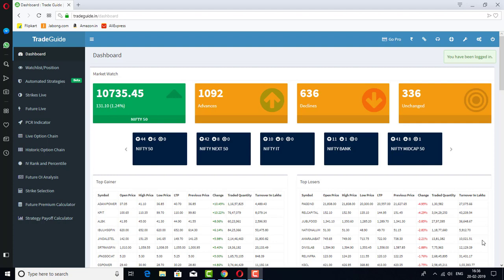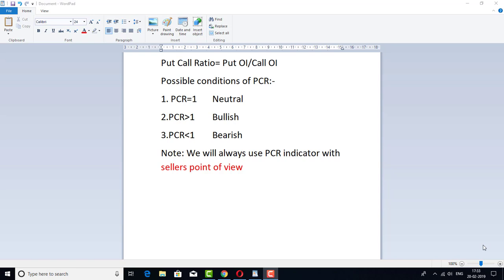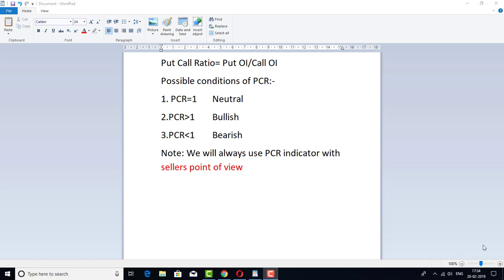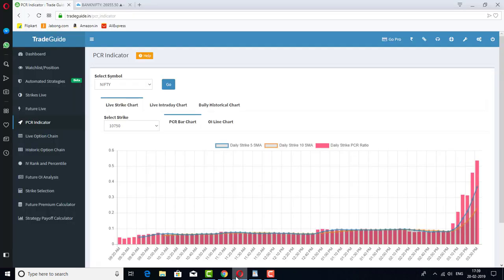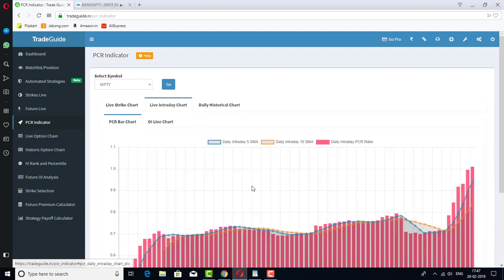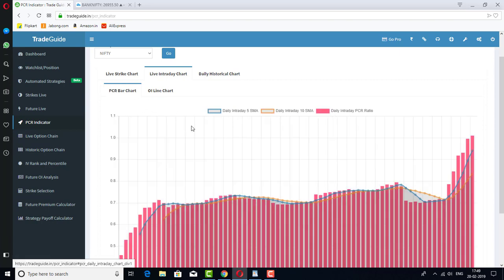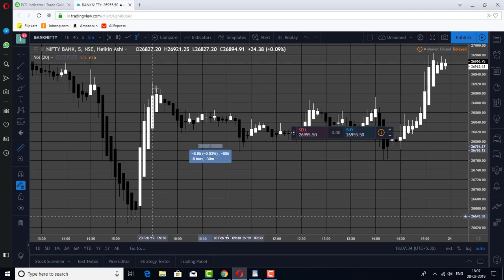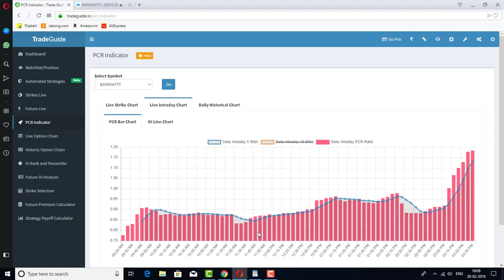Trade Using Put Call Ratio Indicator | Tutorial | ENGLISH | TradeGuide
Watch this video to learn the method of trading with the help of Put Call Ratio.